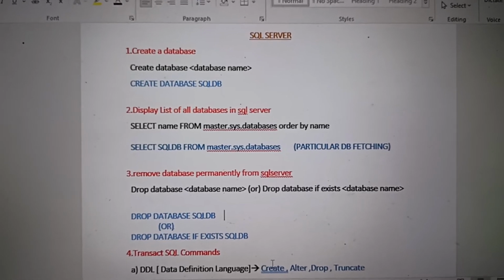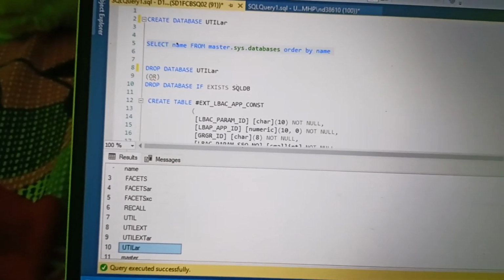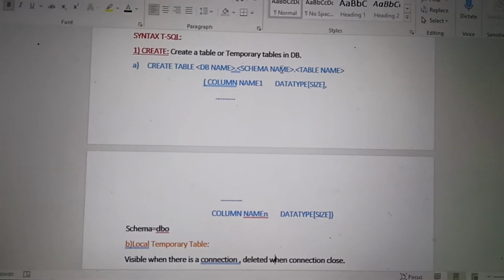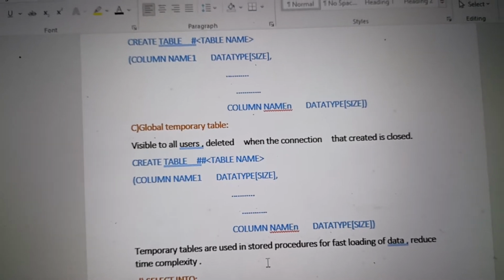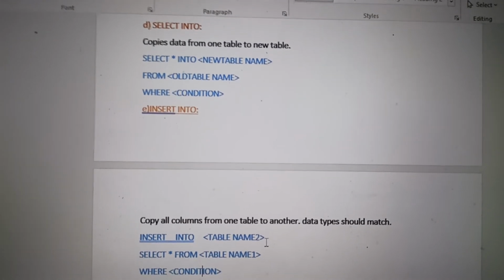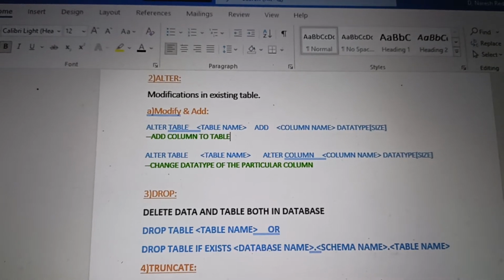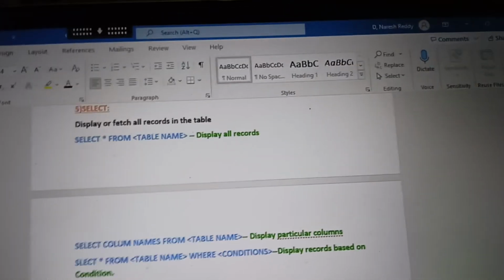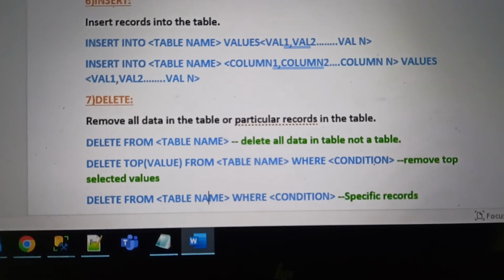SQL Server Tutorial For Beginners (English&Telugu)||Basic SQL Commands(DDL,DML,TCL,DQL, DCL)||Part-1